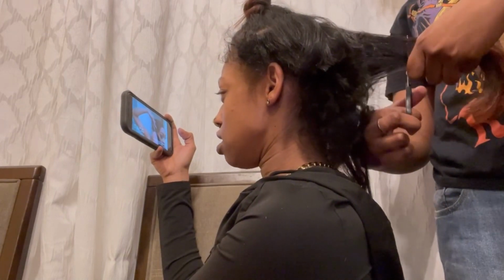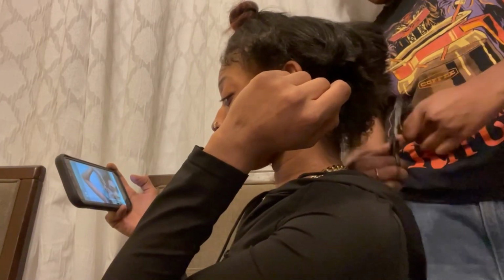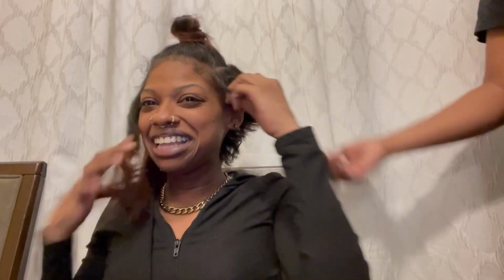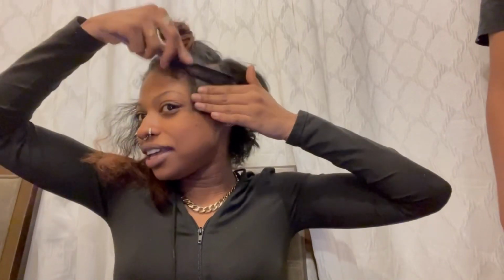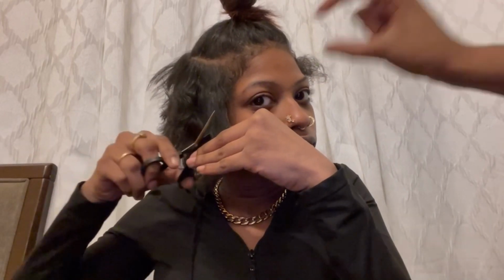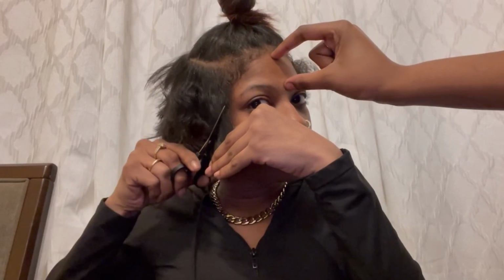This was not planned 😩😩 | Big Chop 2022 | Pixie Cut | Cashliani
Had to reupload due to copyrights on the previous music but stilllll enjoyyyy 🥰🥰

Lmao this was so spontaneous I have no explanation. Hope you guys enjoy! Thank you @Kyla for Inspiring me to actually do It and for helping me with It 🤍